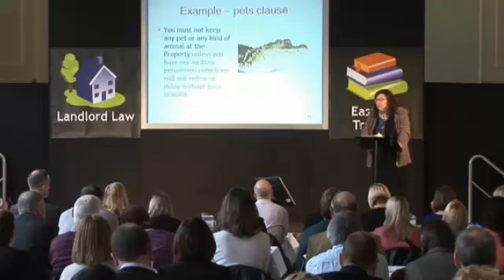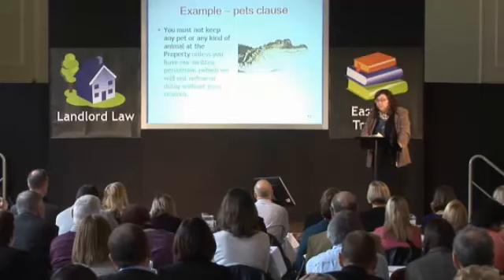Tenancy Agreement Talk 3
This is the third part of Tessa Shepperson's talk to the Landlord Law Conference in 2014 on the subject of tenancy agreements.  Find out more about tenancy agreements and Tessa's service